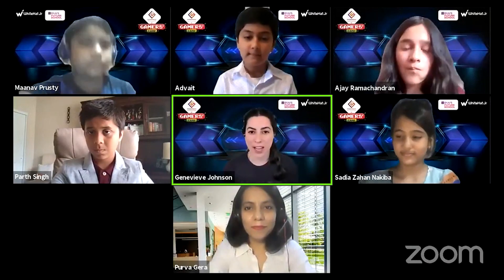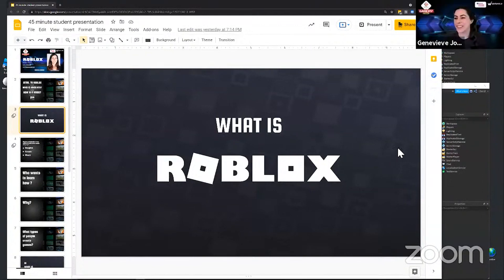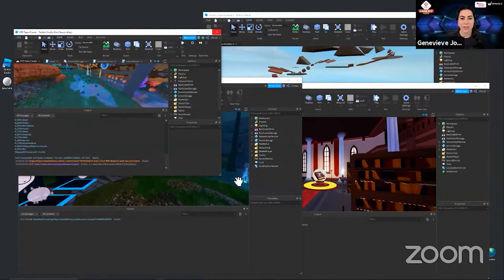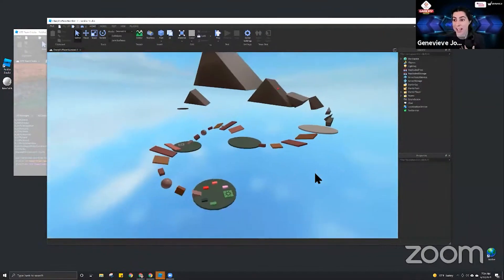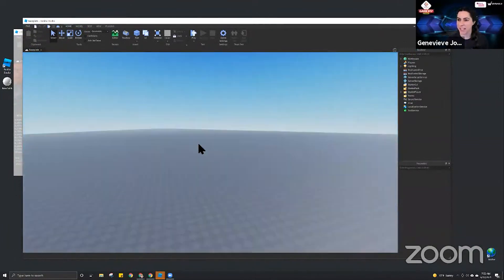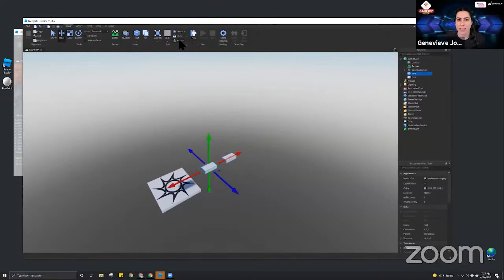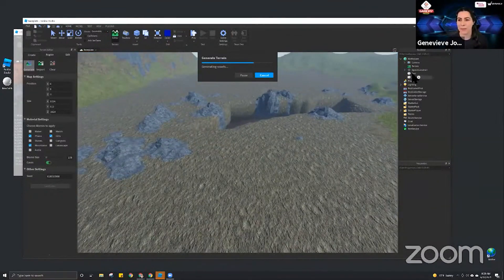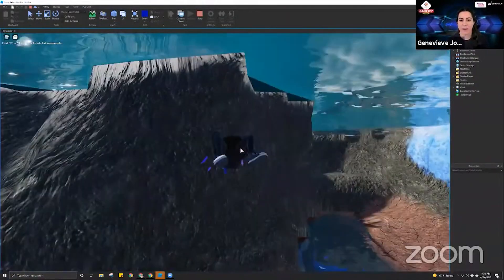Game Design demo within Roblox | CreatorSpace Gamers' Camp | WhiteHat Jr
Genevieve Johnson, Senior Instructional Designer from Roblox joined our students to discuss the different game possibilities within Roblox. Having designed the environment layout, watch Genevieve educate the kids about how the different tools work to make Roblox games.
If gaming fascinates you, sit back and enjoy the full event of CreatorSpace Gamers' Camp now

Empower your kids with the joy of building their apps.

Make your kids Math Confident, by helping them learn mathematical concepts in the context of everyday scenarios, and leveraging these concepts to create solutions for real-world problems.

Start a lifelong passion for 'Music' by mastering an instrument with WhiteHat Jr's 1:1 curriculum.
Now, your child can learn technical skills through songs they like, compose songs and build confidence through live performances. WhiteHat Jr's innovative games and engaging projects make the process of learning music even more thrilling!
Book your FREE Music trial class right away, as you DON'T need an instrument for this session

Join 9.1M students worldwide and let your kids express their creativity with coding, math and music

WhiteHat Jr provides LIVE 1:1 coding classes for Grade 1 – 12 kids, with a mission to empower a whole generation of young minds, to become creators versus consumers of technology. Now, with more than 10 million hours of coding expertise, WhiteHat Jr brings its best practices and learnings to Create with Math course, the new age method of teaching Math using technology, to Grade 1-8 kids. In the process of learning and creating, they are equally focused on the performing skill, wherein they make high-quality music education accessible to every child. The Perform With Music course aids children in learning technical skills through songs they like, and practice them through the suite of engaging games.